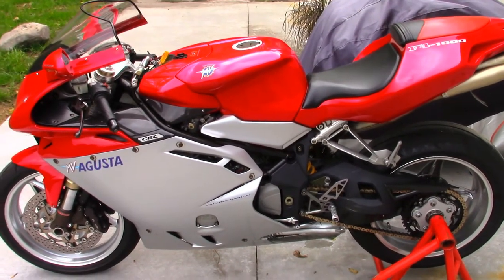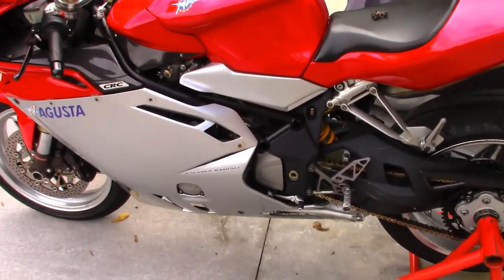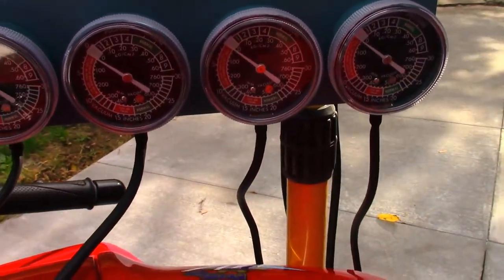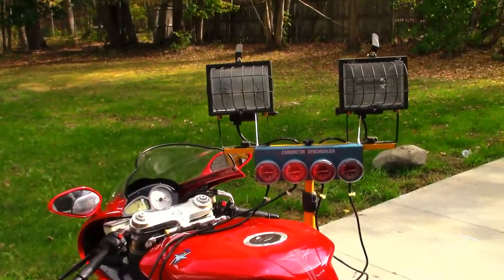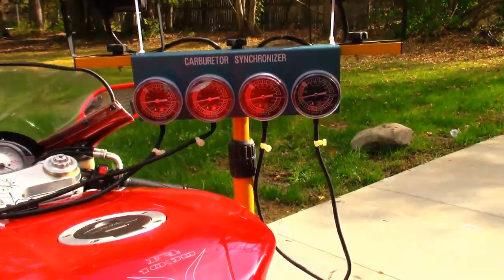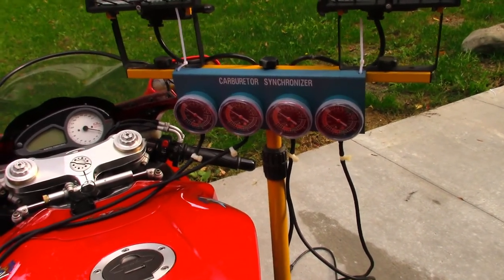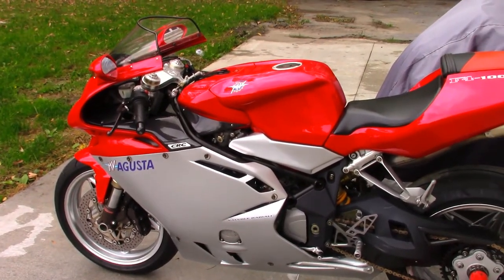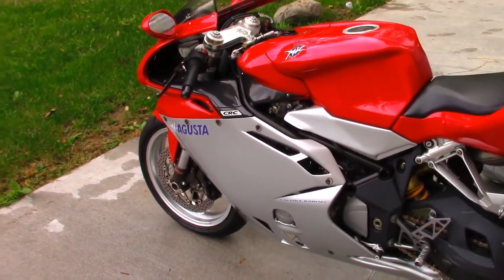MV F4 Throttle Body Sync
Light Throttle body tune on my F4